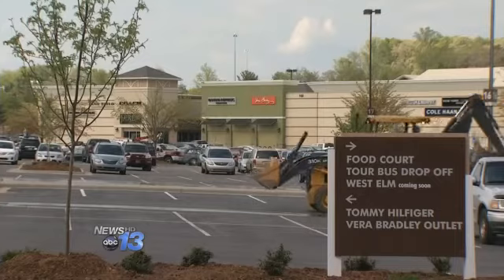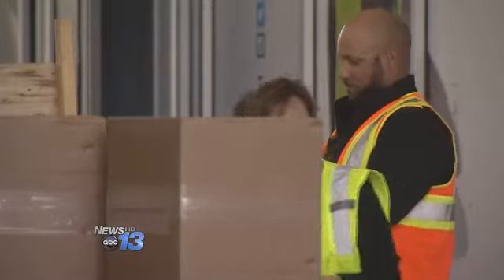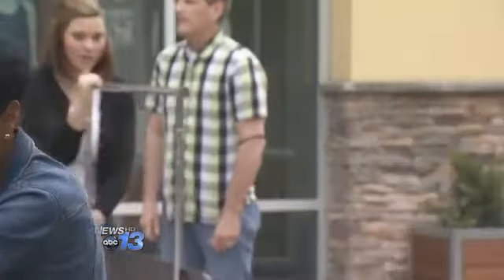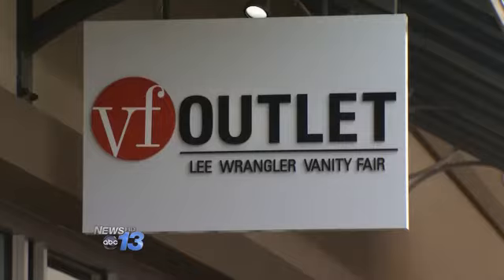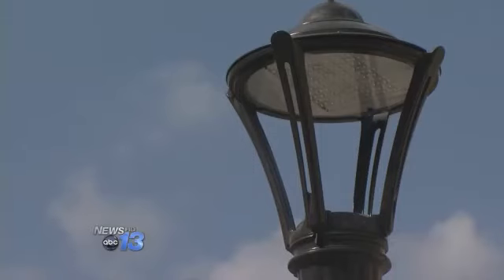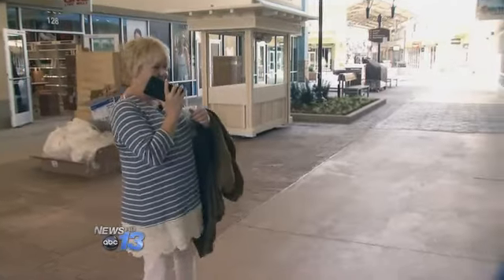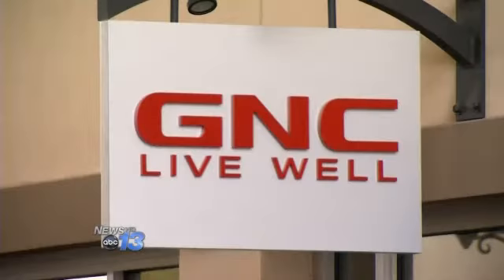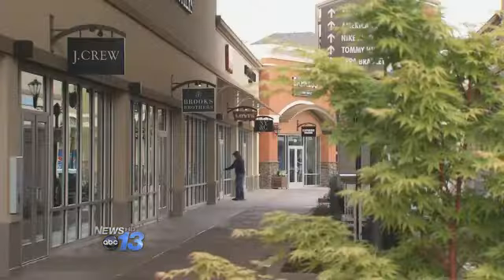Inside Look at Asheville Outlets As Grand Open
ASHEVILLE, N.C. -- Construction started last summer and now we're down to the last 48 hours before the opening of the Asheville Outlets this Friday.

This addition to the shopping scene in western North Carolina first required Biltmore Square to be torn down.

News 13's Jerrika Insco got a first look inside to see the finished product on Wednesday evening.

Eventually about 75 stores are set to be there.

Parts of it still looks and sounds like a construction site as they near opening day. But first, they're focused on the Charity Shopping Night event on Thursday.

"There's a lot of stuff still to do, but we'll be ready tomorrow at 5 o'clock," Sharon Morgan, the general manager of Asheville Outlets, said. "Everybody is just running around. It's like an ant farm going on!"

In the last 24 hours, a lot has been done on site.

"They're in there doing all their last minute touches and getting it ready to go," Morgan said. "I mean you've got a guy up there on the roof right now still doing some touch up painting."

It's all to welcome customers into one of the largest outlet malls in this part of the state. Tens of thousands of shoppers are expected this weekend.

"To know what it was as Biltmore Square and to see that come down and to see this go up has just been really, really exciting," Morgan said.

Tickets are still on sale for Thursday's event for those who want to shop early. They're $20 and can be purchased online or at the door. All proceeds go to local non-profit organizations.

By Jerrika Insco
Follow Jerrika on Twitter